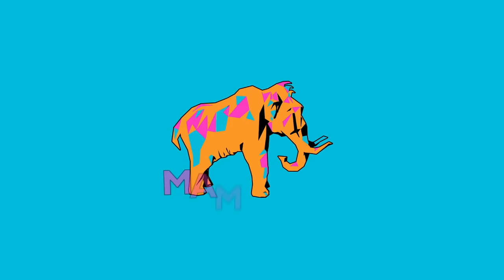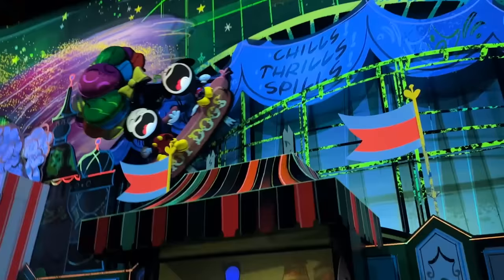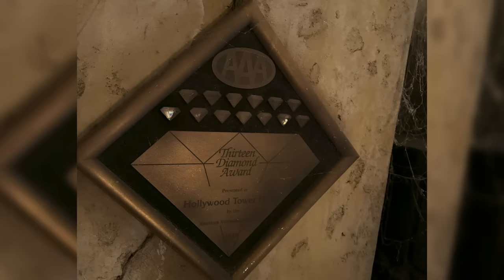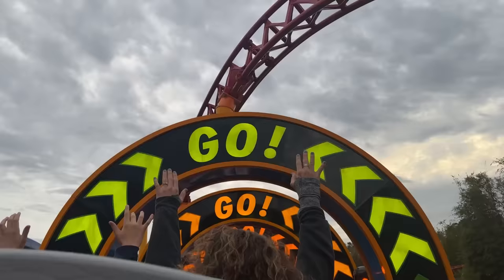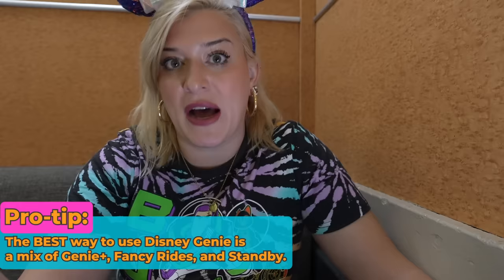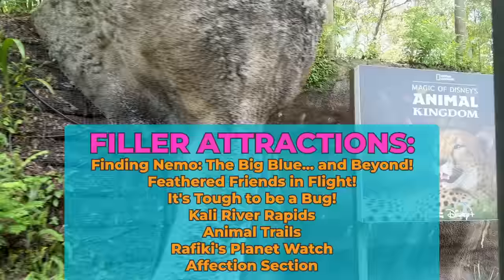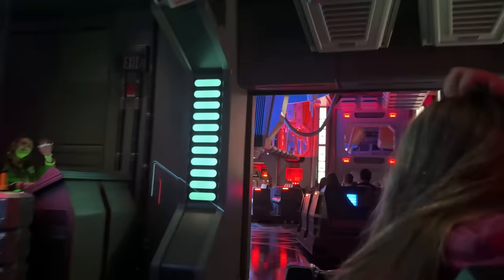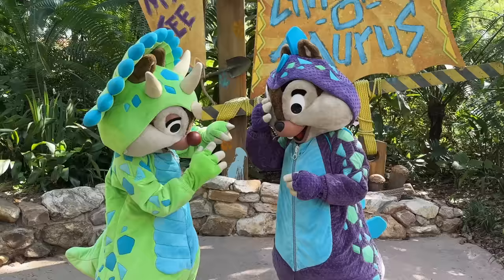Disney Genie+: Everything You NEED To Know & The BEST Way To Use It In Disney World | Hollywood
It's a new year, which means a new guide to Disney Genie! Molly is headed to Hollywood Studios to lay out everything you need to know about the complicated system. From the BEST way to use it to pro-tips & tricks, we got you covered for your next Walt Disney World trip.